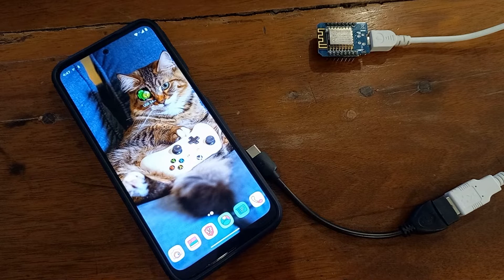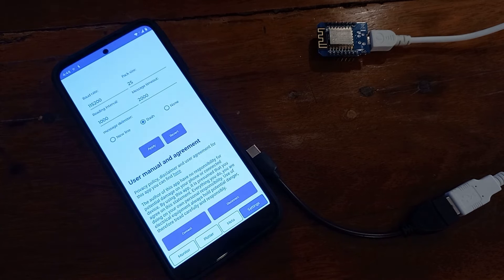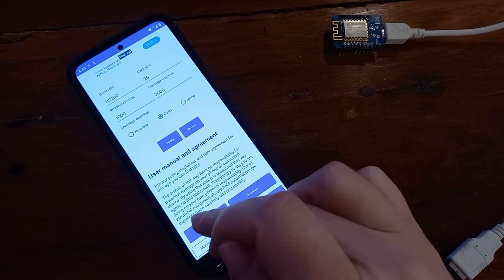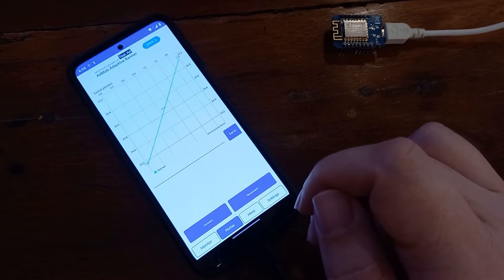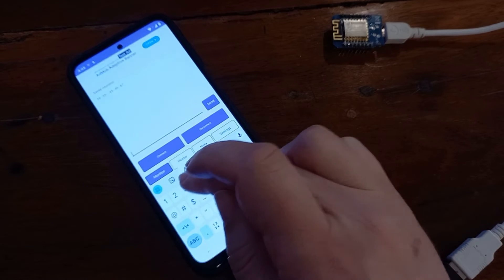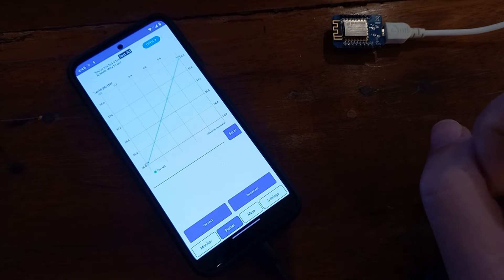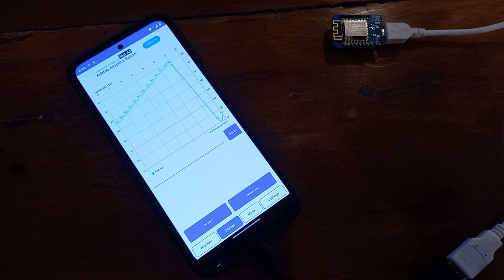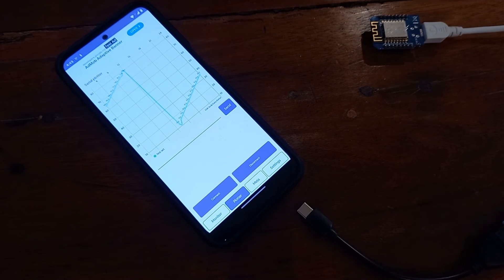Android USB Serial Monitor and Plotter